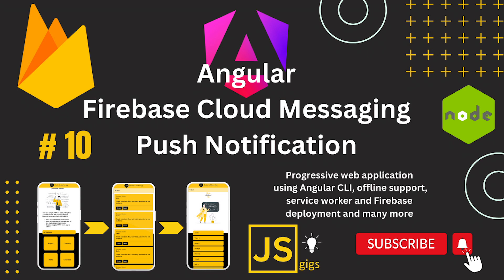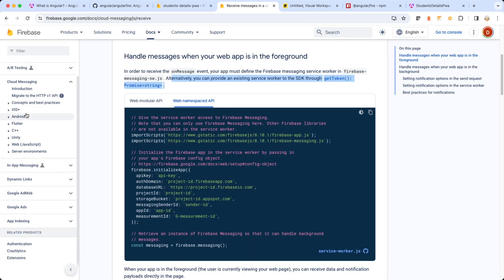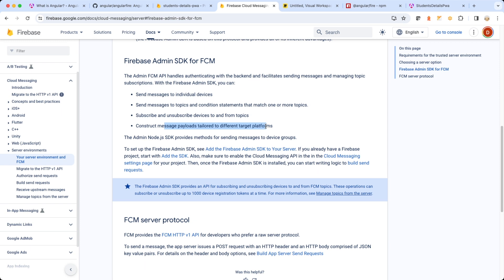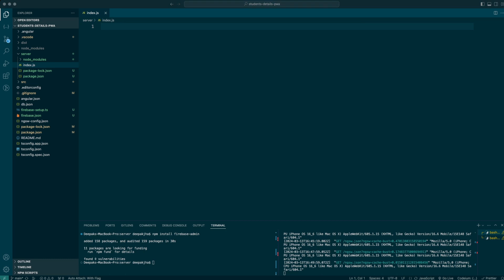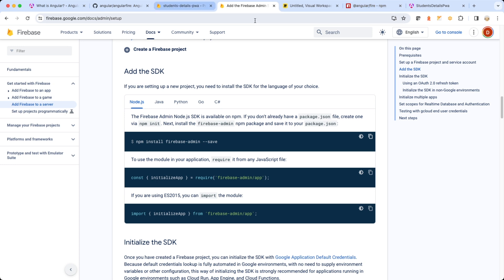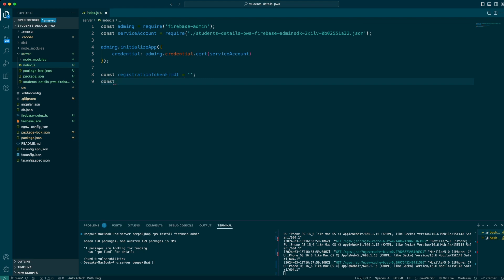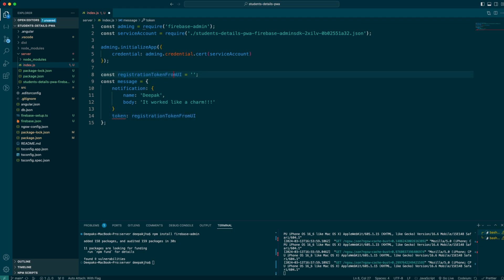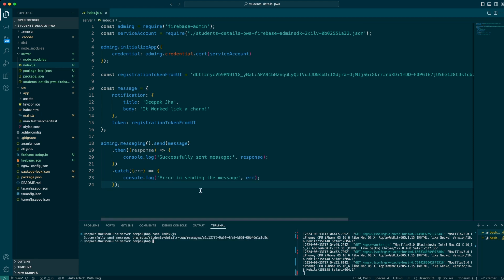Setting Up Firebase Cloud Messaging for Push Messages in Angular with VAPID and Public Key(Part-3)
🔥 Learn how to integrate Firebase Cloud Messaging (FCM) for push messages in your Angular application using VAPID and public key authentication! 🅰️🔧📱 Firebase Cloud Messaging allows you to send real-time notifications to your users, and with VAPID and public key authentication, you can ensure secure and reliable communication.

🛠️ Follow our step-by-step guide to set up Firebase Cloud Messaging in your Angular app. From generating VAPID keys to requesting permission and sending notifications, we cover everything you need to know to implement push messages in your app.

🌐 Stay ahead in user engagement by mastering Firebase Cloud Messaging with VAPID and public key authentication. Whether you're building a chat app, a news app, or an e-commerce platform, this tutorial will help you deliver timely notifications to your users.

🎓 Ready to enhance your Angular app with push notifications? 💻📱 Angular Firebase FCM VAPID AngularTutorial"